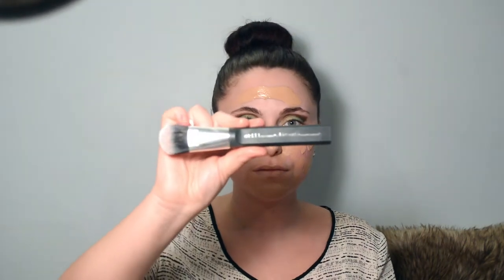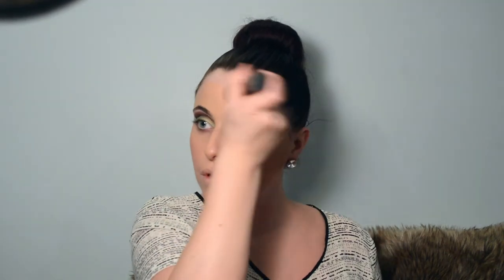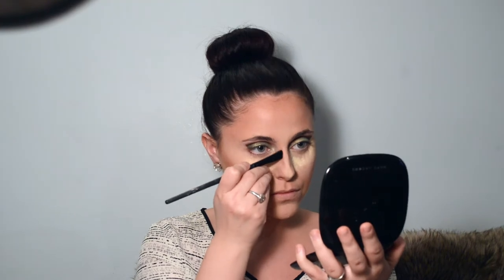Green Eye/Coral Lip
Hello Everyone!

Any requests you have for tags,challenges,makeup looks or even DIYS just comment them down below and I'll be sure to film them.

xox Have a good day/night!!

Ben Nye Loose Powder "Banana"
Marc Jacobs Highlight and Contour Palette "40 Mirage Filter"
Revlon Nearly Naked "180 Medium Beige"
Ardell Brush On Lash Adhesive
Elf Blush (no name)
Jordana Lip Pencil "37 Cabaret"
Wet'N'Wild Lipstick "Whats,Up Doc?"
The Body Shop Bronzing Powder #3
Jordana Eye Pencil "Taupe #20"
Simple Sensitive Skin Experts Lotion
Cover Girl Lash Blast "Very Black"
Mirabella Mineral Highlighter "Swirling Pearl"
BH Cosmetics Baked Eye Shadow Palette "Wild and Free"
Kat Von D Eye Shadow Palette "Monarch"
Anastasia BH Contour Kit "Medium to Tan"